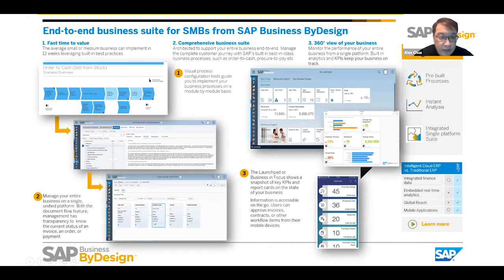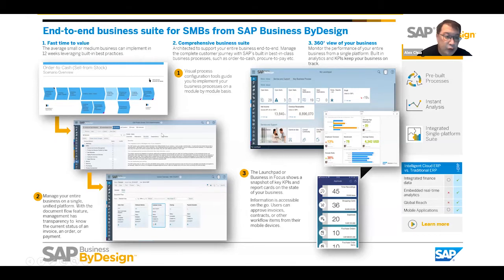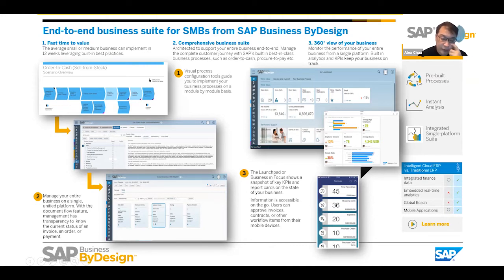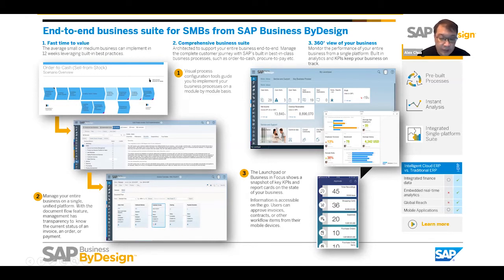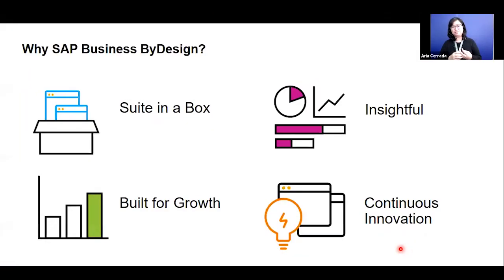08252020 Wrap-Up | Shifting Your Business to Cloud: Moving Towards Innovation and Transparency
The pandemic has disrupted the regular operational functions of many businesses. As we welcome the new normal, a lot of companies shift towards a remote working set up to continue their operations.

In this webinar, Director of APJ & GC Solution Experts Alex Chua discussed how can SAP Business ByDesign be their next ally in this crisis!

Missed the webinar? Check out this wrap-up video, or better yet, we can set an exclusive session with you to know how you can outmaneuver uncertainty to become resilient and agile.